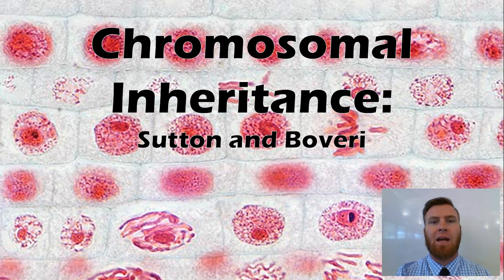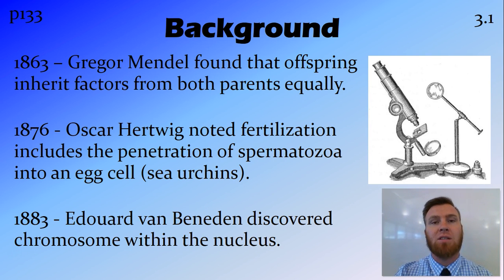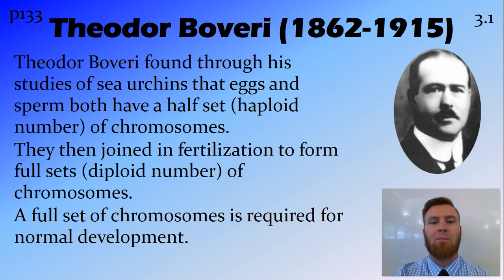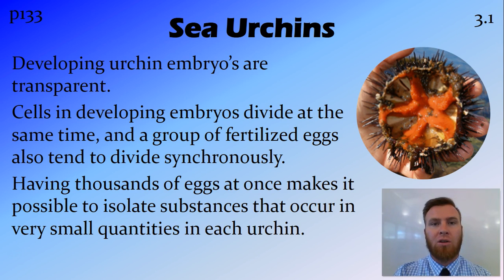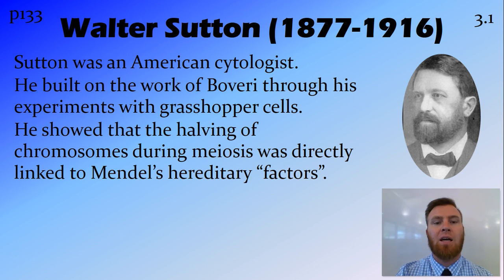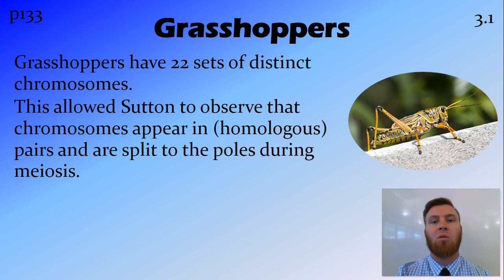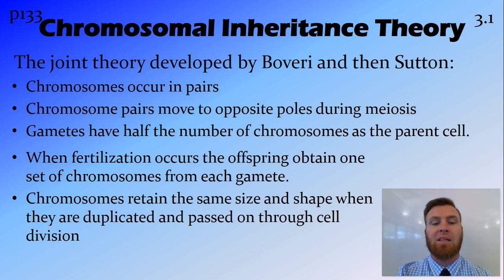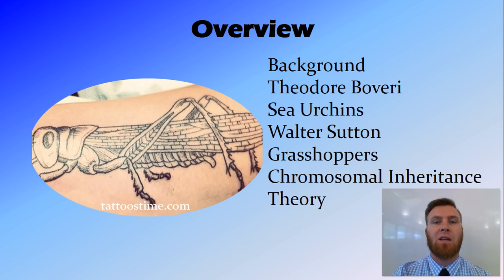Chromosomal Inheritance: Sutton and Boveri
NSW Syllabus
Dotpoint 3.1

Overview:
Background
Theodore Boveri
Sea Urchins
Walter Sutton
Grasshoppers
Chromosomal Inheritance Theory